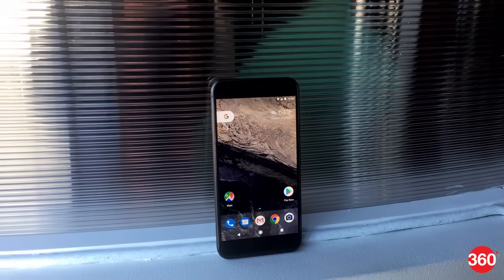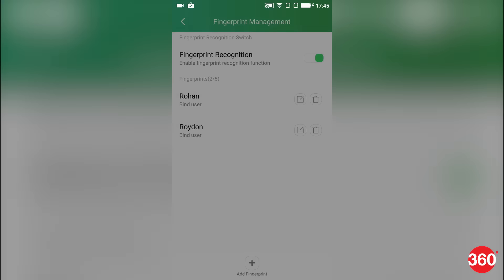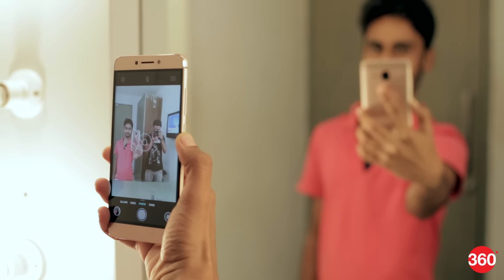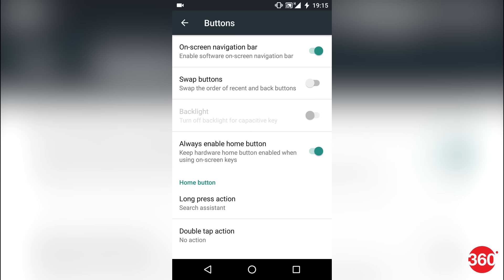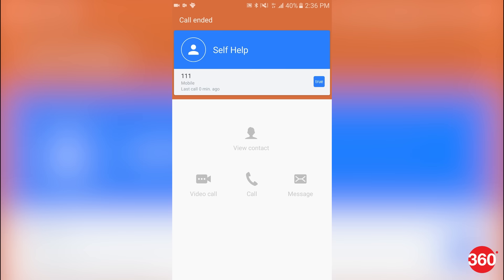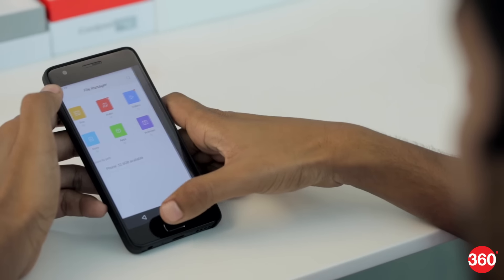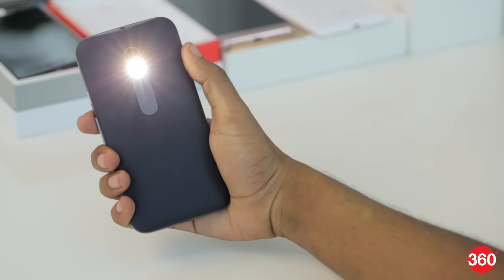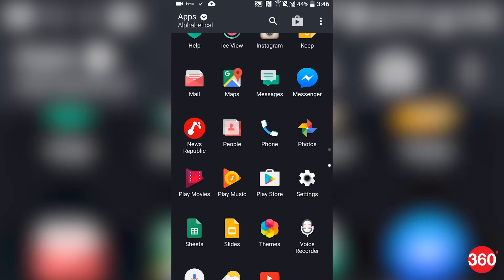10 Best Custom UI Features on Android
Stock Android fans love the clean, bloatware-free interface the way Google intends it to be, but there are a lot of features to miss that you'll find in custom Android interfaces on phones made by popular manufacturers.